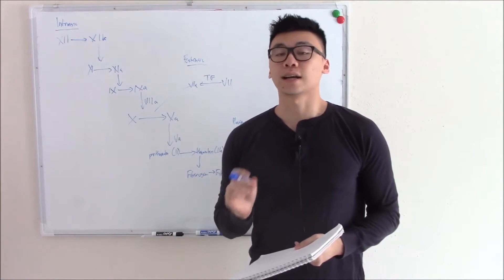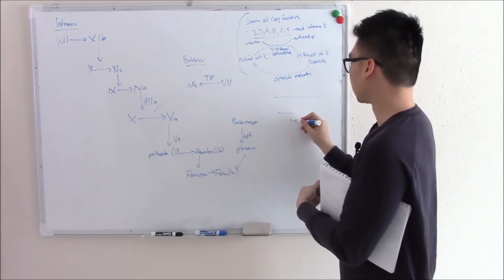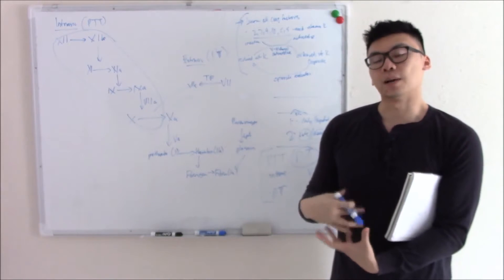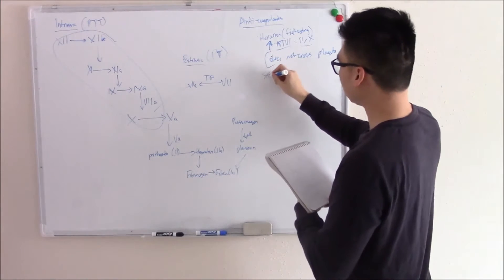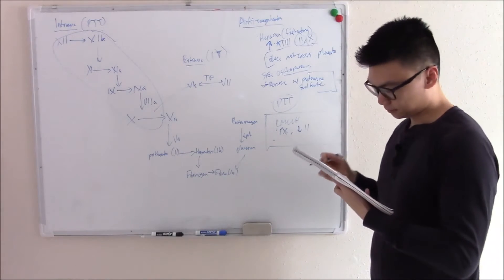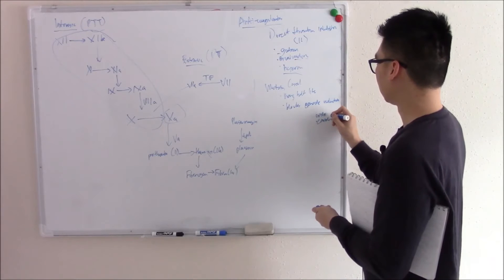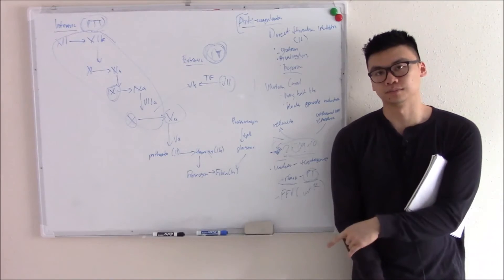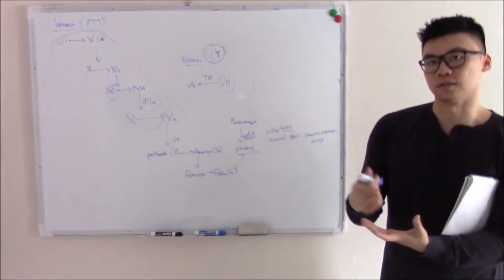USMLE Hematology and Oncology 18 Anti-Coagulation Pharmacology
Finishing our discussion on the coagulation cascade and pathway, we can now talk about pharmacology. There are times when we want to block the cascade and decrease clots!

Drugs we commonly use include heparin, warfarin, direct X inhibitors, direct thrombin inhibitors, and thrombolytics like tPA.

We will discuss the mechanism of each drug, and more importantly the side effects.